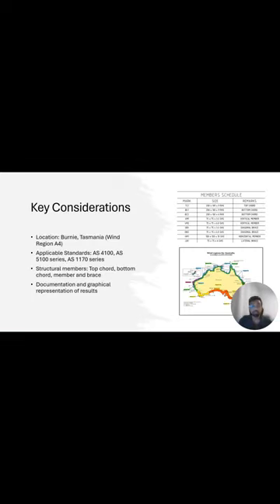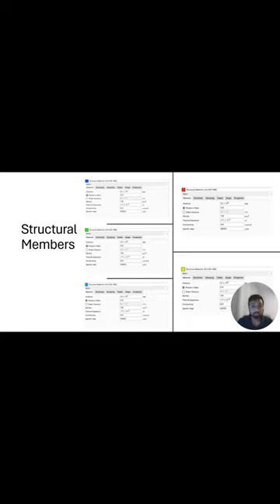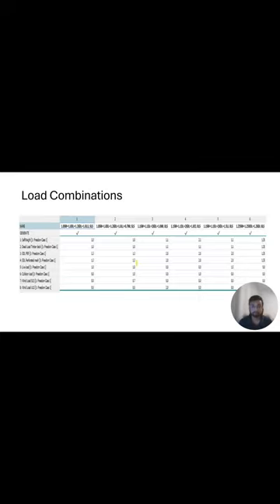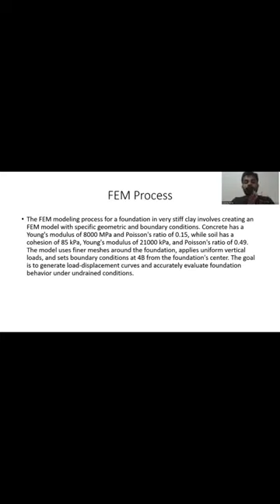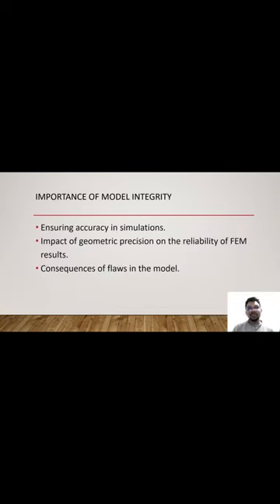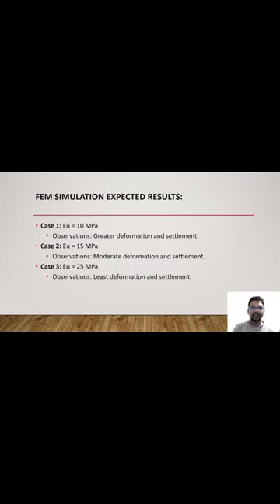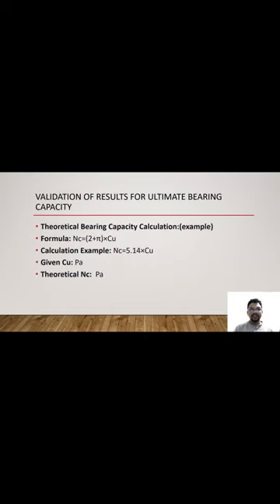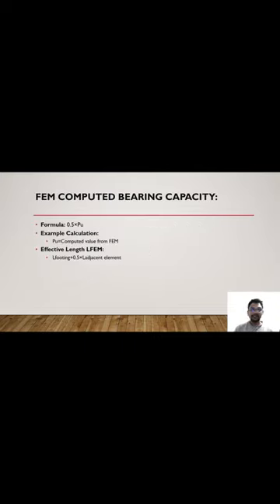Project STR and GEO Presentation Group14 Advanced Computer Applications